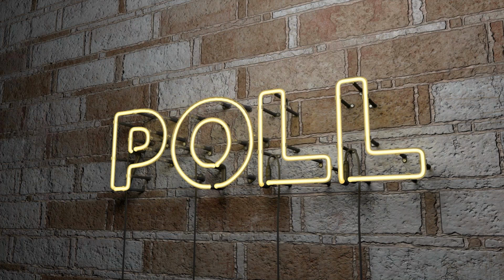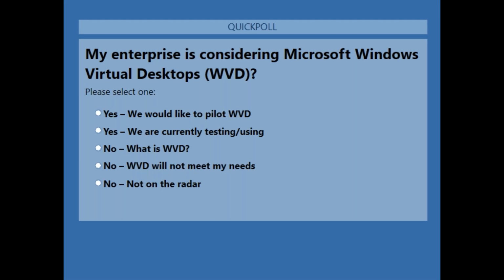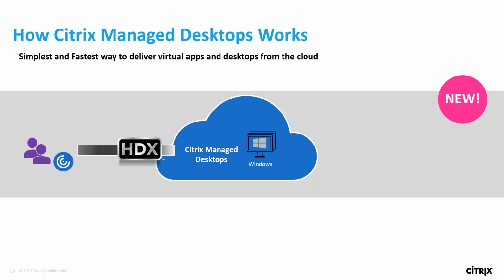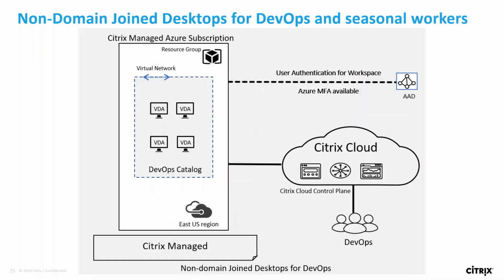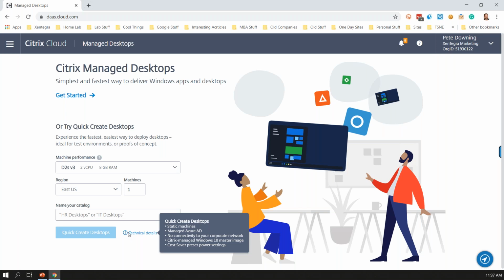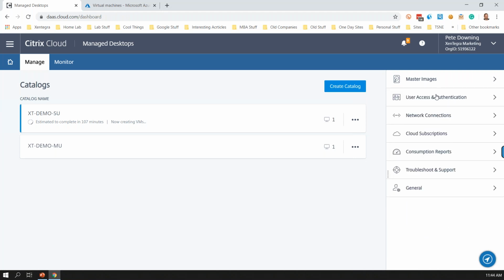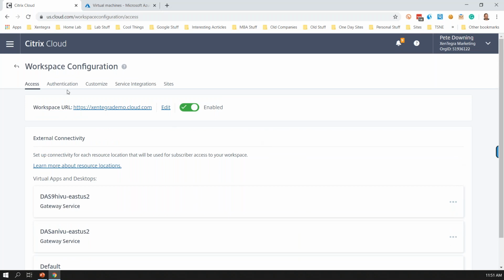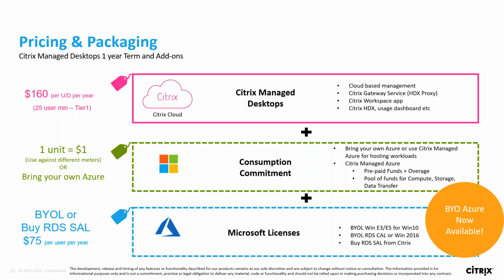Citrix: The Best Microsoft WVD Control Plane You Don’t Know About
Citrix Managed Desktop (CMD) is Citrix’s Desktop as a Service (DaaS) offering. Most don’t know about it, but most don’t know it is the best integration with Microsoft Windows Virtual Desktop!

This webinar will focus on:
1. What: What is Citrix Managed Desktop, and why should you care.
2. Why: Why you should consider Citrix Managed Desktop for your WVD deployments
3. How: How you can get Citrix Manage Desktop